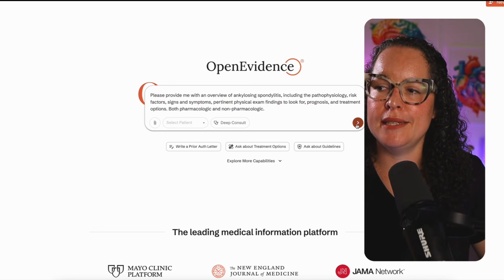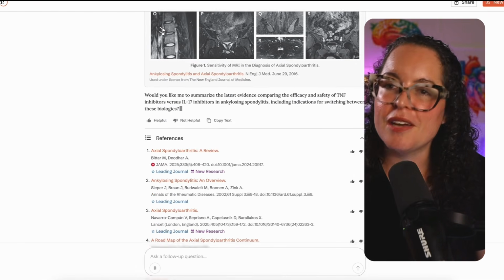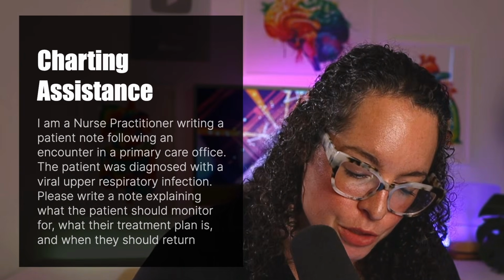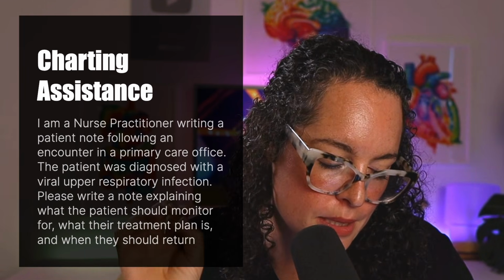How to use Open Evidence, DoxGPT, and Chat GPT for Healthcare Providers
In this episode, I share my top prompts when using AI Clinical Decision Tools in primary care, specifically for family nurse practitioners. In my own practice as a nurse practitioner I use three tools: Open Evidence, ChatGPT, and Doximity GPT, and this video explains the use cases and benefits of each platform. You'll get examples of prompts for summarizing medical conditions, lab interpretation, creating comparison charts, patient education, and more. I also discuss the pros and cons, the importance of verifying information, and provide tips for responsible use. If you have any prompts you love to use with healthcare clinical decision tools such as Open Evidence, I’d love to hear them!

00:00 Introduction to AI Clinical Decision Tools
00:43 Prompt 1: Summarizing Learning Points
03:03 Prompt 2: Lab Interpretation Assistance
05:07 Prompt 3: Creating Comparison Charts
06:55 Prompt 4: Patient Education Handouts
08:36 Prompt 5: Guiding Learning in New Settings
09:29 Prompt 6: Help with Billing and Coding
11:08 Prompt 7: Assisting with Charting
12:36 Prompt 8: Clarifying Lab and Imaging Orders
13:35 Prompt 9: Writing Letters of Medical Necessity
14:49 Prompt 10: Pre-Charting for Patient Visits
15:57 Rules and Best Practices for Using AI Tools
16:37 Q&A: Exploring Other AI Tools and Their Benefits
23:50 Conclusion and Final Thoughts

⬆️ updated every few months.

⬆️ Nursing And NP Resume Templates and Job Finding Tools

⬆️NP and PA CEU’s and Skills Training Workshop

⬆️Teaches you how to interpret & manage common labs found in primary care